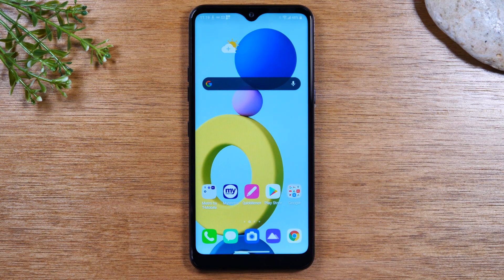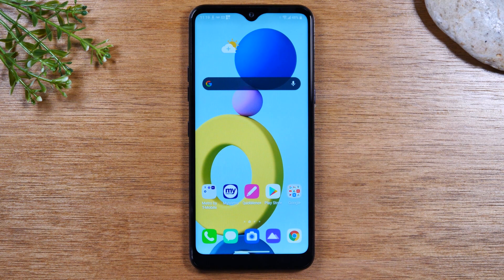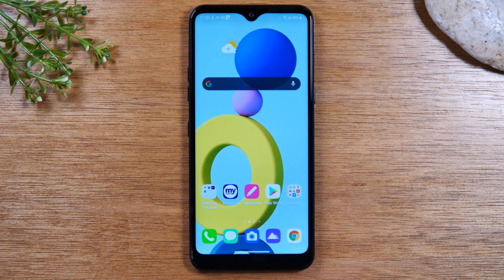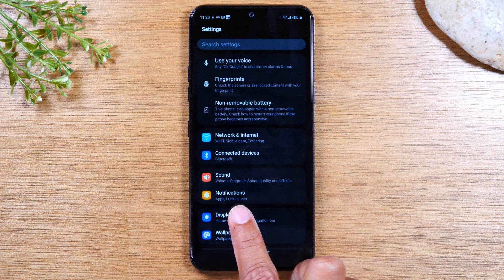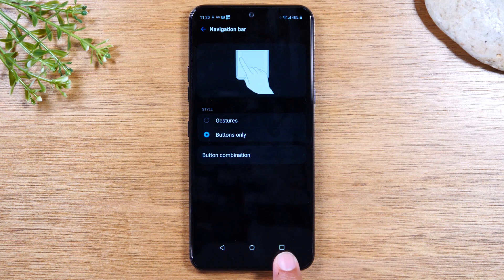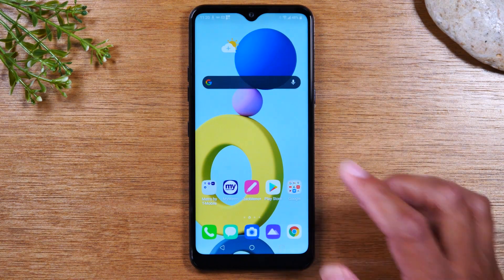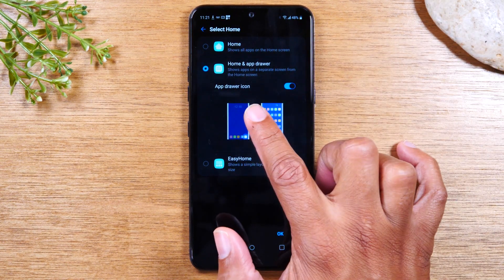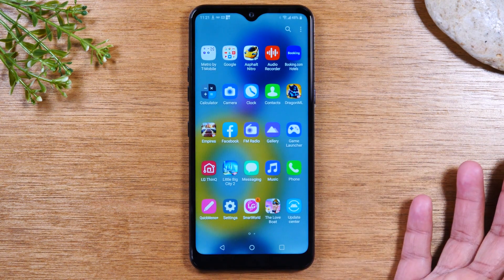LG Stylo 6 Turn Off Gesture Mode | lg k51 Turn Off Gesture Mode | LG Aristo 5 Turn Off Gesture Mode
Learn how to turn off the gesture mode on the LG K51, LG Aristo 5, LG Stylo 6 and to get the home keys back.